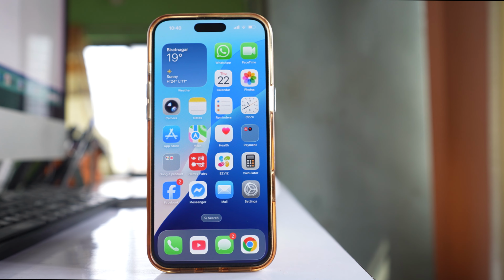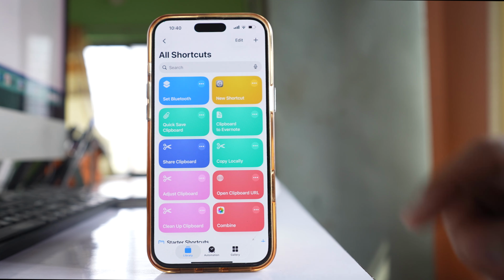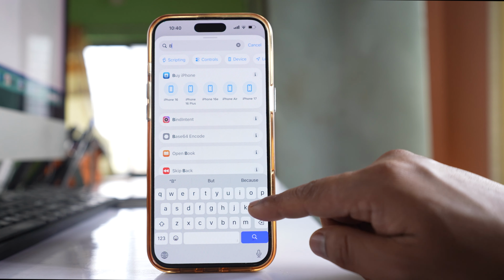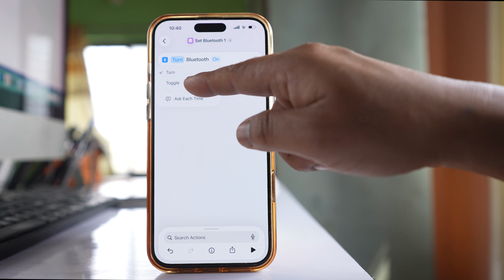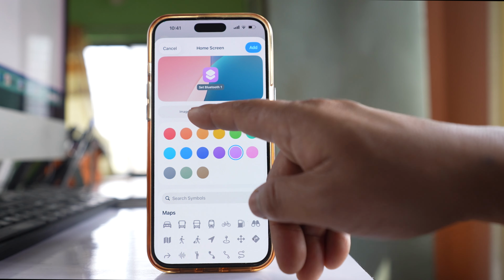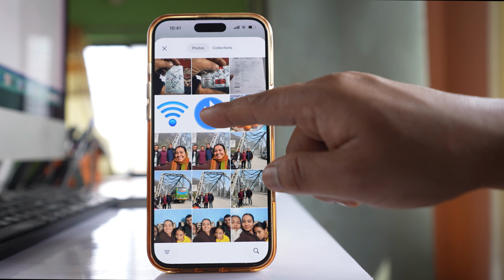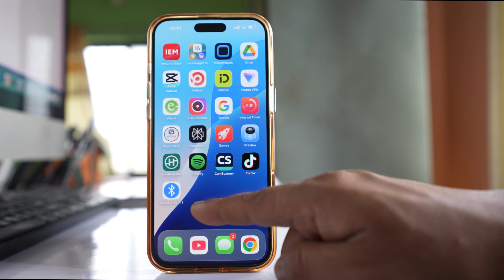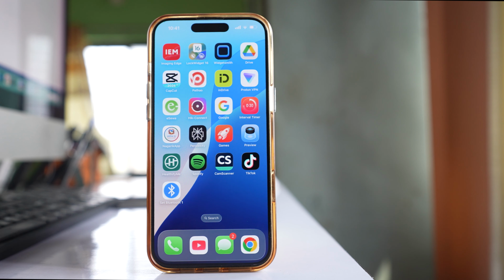How to Add Bluetooth Icon to iPhone Home Screen (Using Shortcuts)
Want to add a Bluetooth icon to your iPhone Home Screen like Android?
In this video, I’ll show you how to add a Bluetooth toggle to the iPhone Home Screen using the Shortcuts app, step by step — no jailbreak, no third-party apps, and works on the latest iOS versions.
Many iPhone users don’t know that Apple allows you to create a Bluetooth shortcut icon or widget that lets you turn Bluetooth ON or OFF directly from the Home Screen. This method is perfect if you’re tired of opening Control Center every time.
✅ What you’ll learn in this video:
How to add Bluetooth icon to iPhone Home Screen
Create a Bluetooth ON/OFF shortcut on iPhone
Use Shortcuts app to control Bluetooth
Add Bluetooth widget to Home Screen
iPhone Bluetooth toggle without jailbreak
Works on iOS 17 / iOS 18 and newer
This trick is especially useful for:
✔️ AirPods users
✔️ Apple Watch users
✔️ Car Bluetooth users
✔️ Android users switching to iPhone
📱 Supported Devices
iPhone 11, 12, 13, 14, 15 & newer
All iPhones running modern iOS versions

If you want to add the shortcut of Bluetooth icon on the iPhone home screen, then you have to at first open shortcut application. Then tap on this + icon here. Then in this search action, look for Bluetooth and select Set Bluetooth. After that, tap on and then select Toggle. Tap on this Set Bluetooth option. Select Add to Home screen and you can select a symbol or an image for Bluetooth. I will select image. Then I will go to choose photo. Then I will select this Bluetooth icon here and then choose. After that select Add. Once I do this one, you can see the Bluetooth icon is available on the iPhone screen. And if I tap on it, Bluetooth will be turned off. And if I again tap on it, Bluetooth will be turned on.